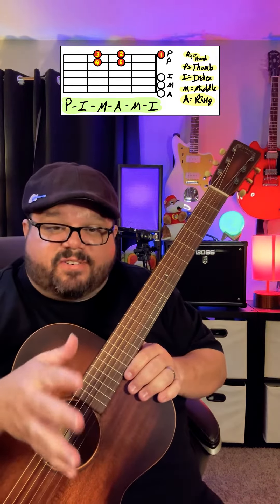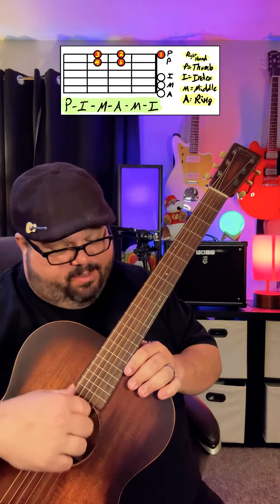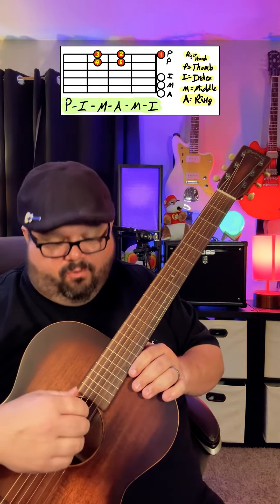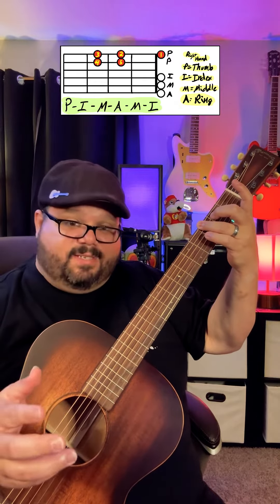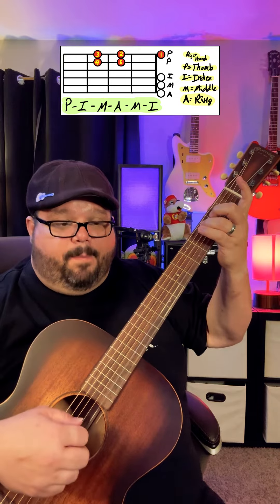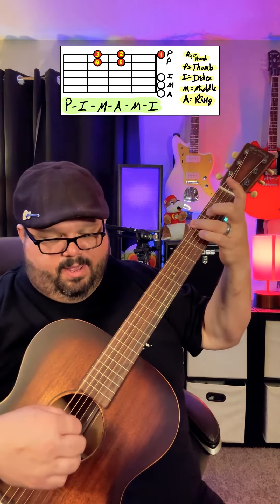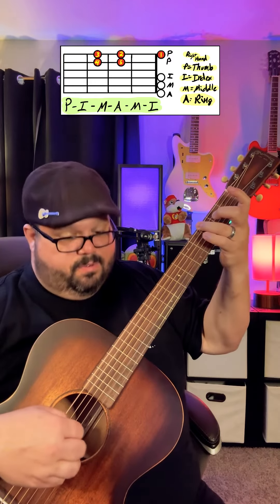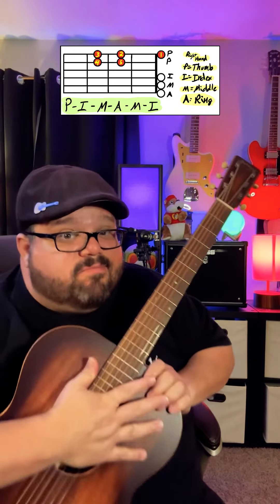Easy Fingerstyle Guitar Tutorial!